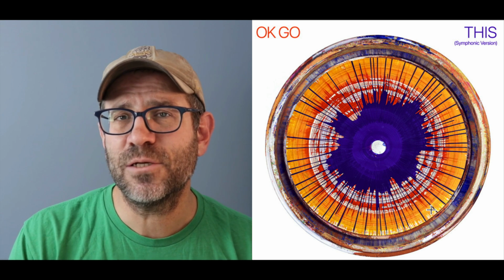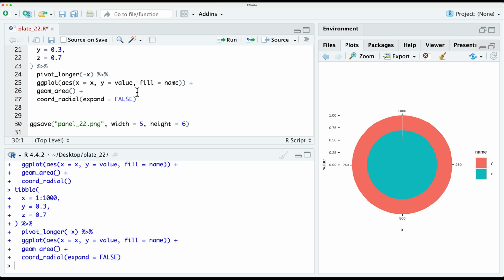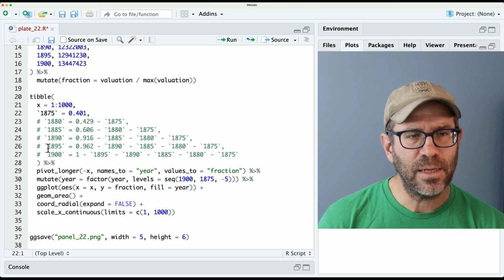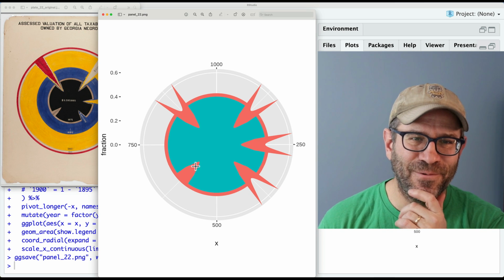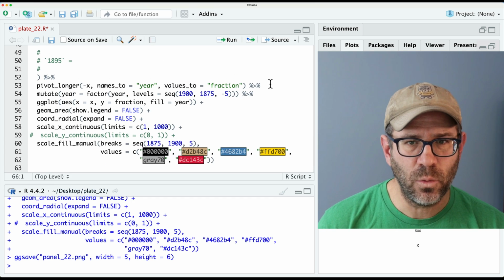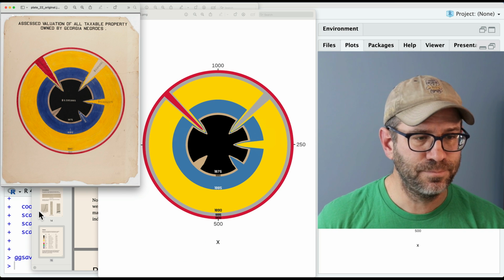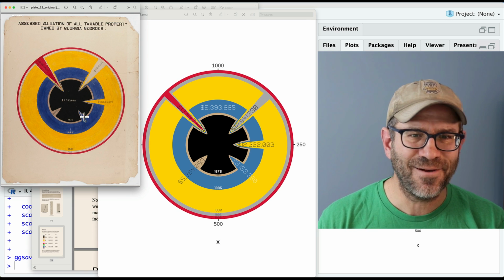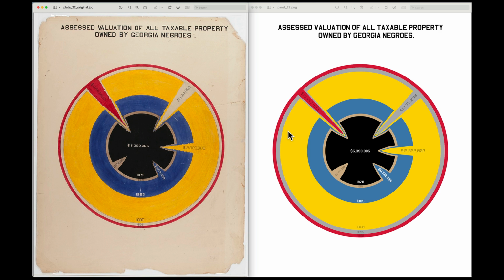How to recreate DuBois's bullseye plot from the 1900 Paris Exposition using R and ggplot2 (CC343)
Pat uses R to recreate an iconic bullseye plot figure that WEB DuBois presented at the 1900 Paris Exposition showing the accumulated value of assets by Black Georgians using tools from the ggplot2, dplyr, and showtext packages.

0:00 Introduction
5:59 Experimenting with making a bullseye plot
9:06 Making bullseye plot with DuBois data
14:25 Incorporating wedges into bullseye plot
25:35 Using DuBois color scheme
28:36 Adding year labels to rings
34:32 Adding valuation data to wedges
42:45 Create title and adjust appearance